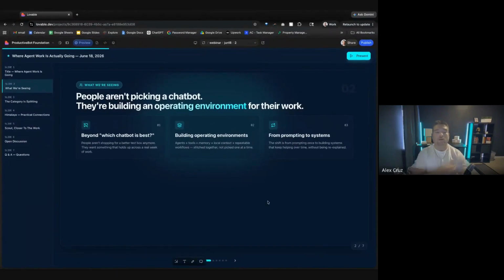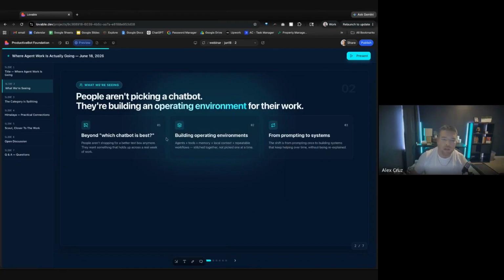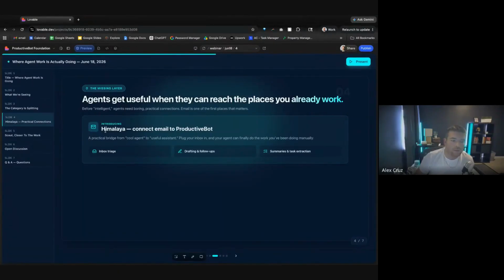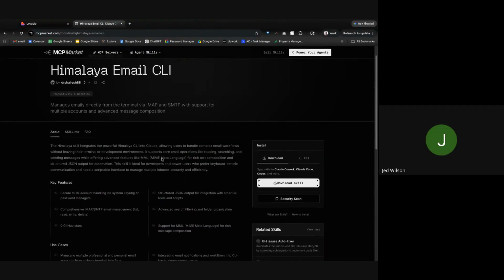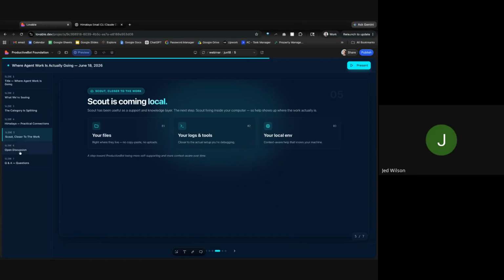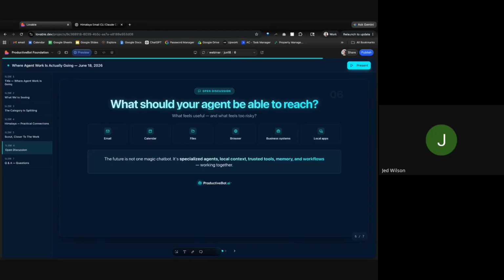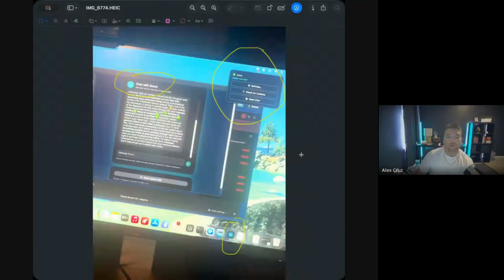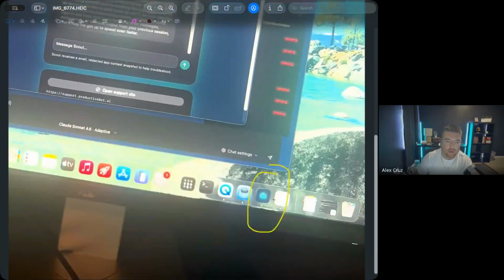AI Agents That Work: From Prompts to Workflows | ProductiveBot Webinar Replay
AI agents get useful when they stop being one-off chats and start becoming repeatable workflows.

In this ProductiveBot Weekly Webinar replay, Alex Cruz and the ProductiveBot community talk through what that shift looks like in practice: how to turn prompts into operating loops, how to supervise AI agents like team members, where agent workflows break, and what safeguards matter when your assistant can touch real business systems.

Key ideas from the session:
- Why practical AI work is moving from prompts to repeatable workflows
- How ProductiveBot users document tasks, monitor failures, and repair recurring agent jobs
- What multi-agent setups look like across OpenClaw, Hermes, Slack, Linear, GitHub, and email
- How to think about permissions, PINs, allowlists, Skill Store safeguards, and human approval
- Why local-first agent setups need backup, storage, and recovery plans
- How industry-specific agents can become a real business moat
- Where agent management systems, team permissions, and AI operations dashboards are headed

Chapters:
00:00 From prompts to agent workflows
00:22 Building repeatable workflow loops
06:43 Multi-agent supervision and repair
12:51 Email safeguards and permission checks
15:20 Linear, GitHub, and agent handoffs
24:15 Industry-specific bots and competitive moats
30:21 Campaign data, APIs, and business leverage
31:36 Local storage, backups, and hardware setups
34:14 Power, remote access, and disaster recovery
44:36 Permissions, dashboards, and agent management systems

About ProductiveBot:
ProductiveBot turns your Mac mini into an owned AI agent workstation for your business, with setup, support, memory, skills, workflows, and local-first infrastructure built around practical automation.